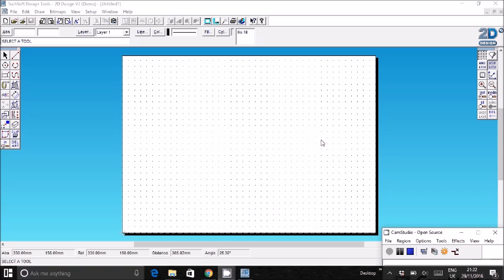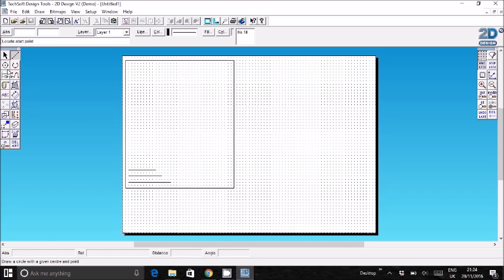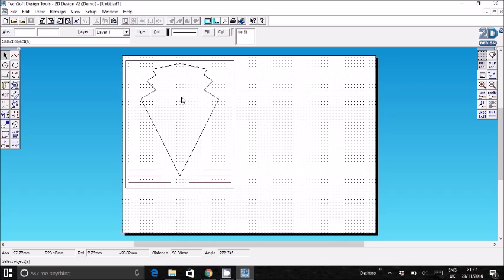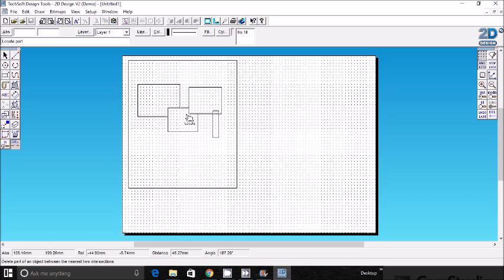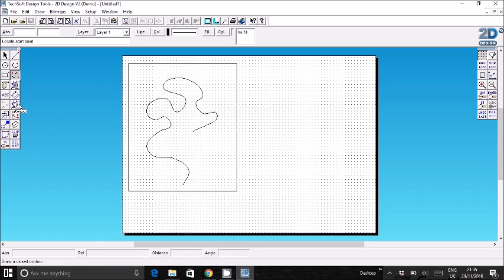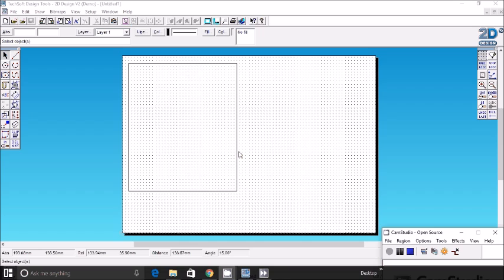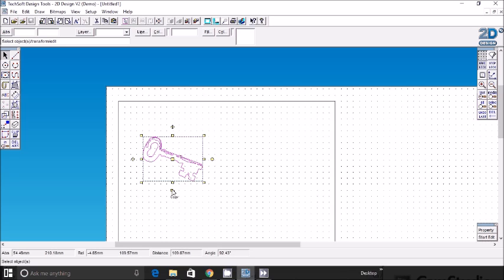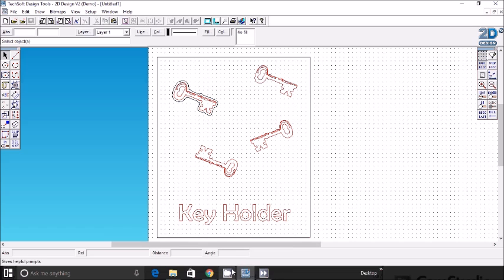Key Holder Box Door Tutorial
A tutorial on some basic 2D Design Functions of how to design a door or a small box.